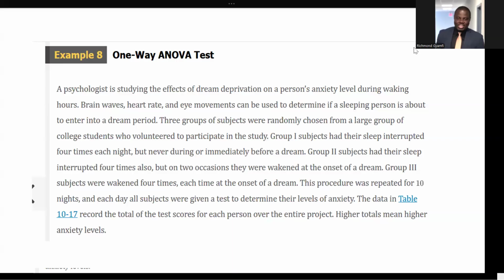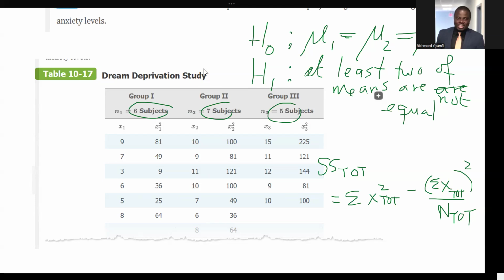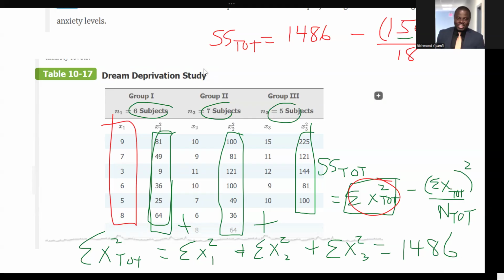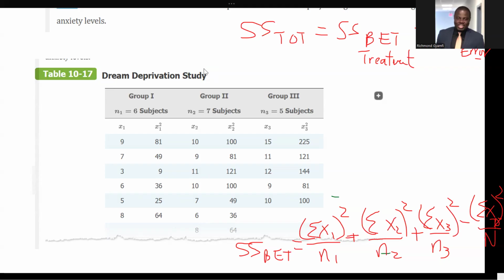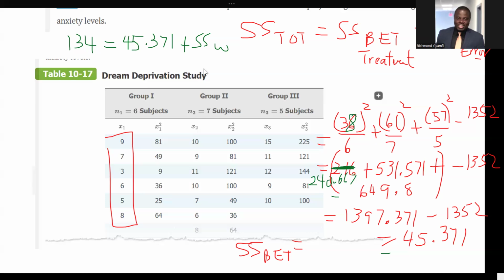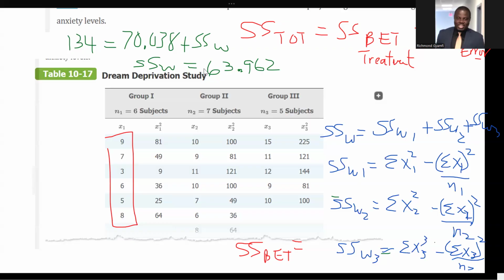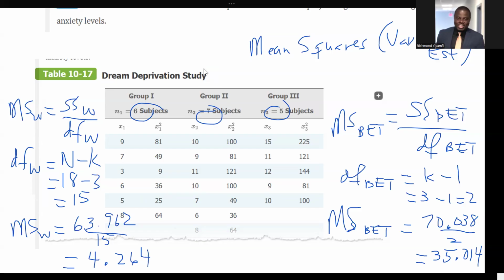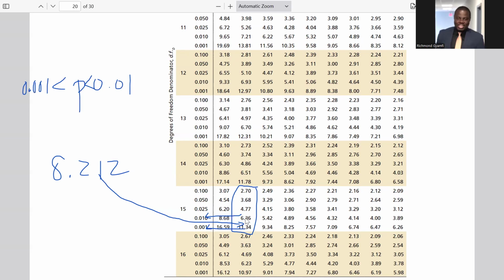A one-way ANOVA example finding SStot, SSw, SSbet, MSbet, MSw, F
PSY 230 - Chapter 10 - 5